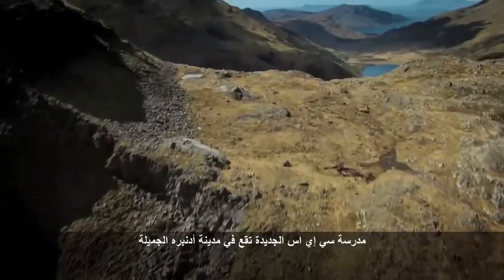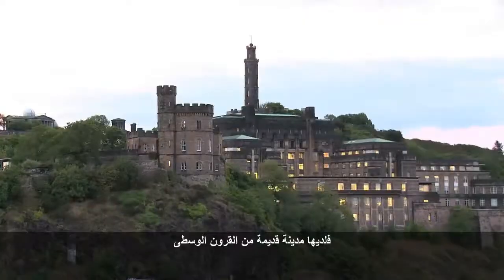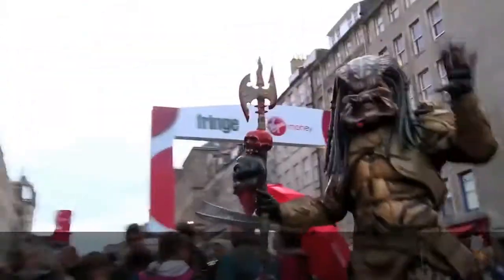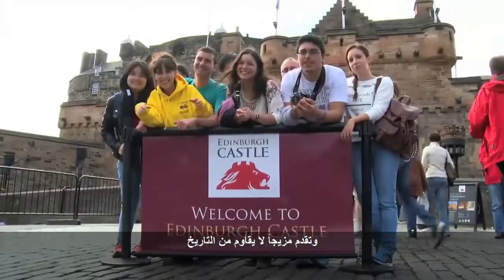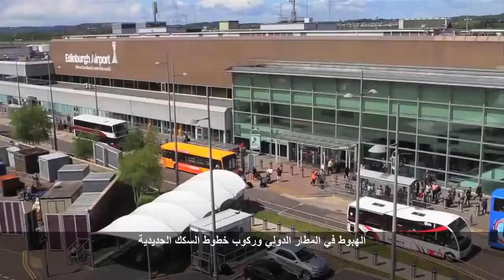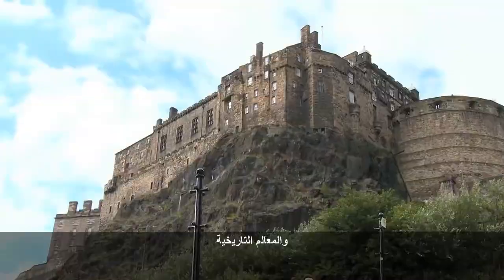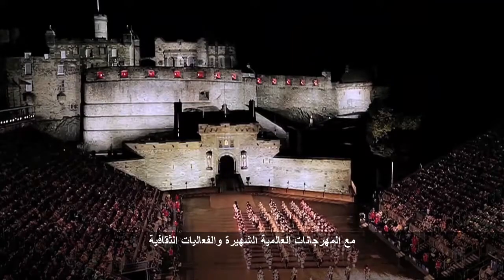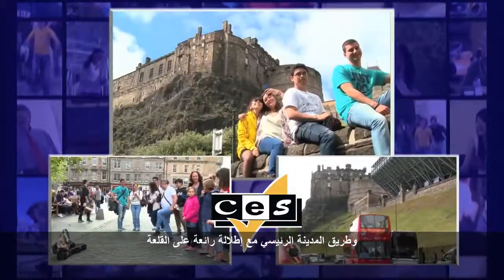مميزات تعلم الانجليزية في عاصمة اسكتلندا (ادنبره)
تعتبر دراسة_اللغة_الانجليزية في معهد CES ادنبره فرصة رائعة للطلاب، حيث تتميز مدينة ادنبره بأنها واحدة من المدن الأسكتلندية الأكثر إثارةً وجمالاً بثقافتها في العالم.

Studying English at CES School Edinburgh is a wonderful opportunity for students, as Edinburgh is one of the most culturally exciting and beautiful cities in the world.

لا تنسَ أن تشترك في قناتنا لمشاهدة أجمل الفيديوهات عن الدراسة في الخارج:

لمعرفة المزيد حول الدراسة في الخارج، يمكنك زيارة موقعنا أو التواصل معنا عبر شبكات التواصل الاجتماعي.

المرجع: CES School